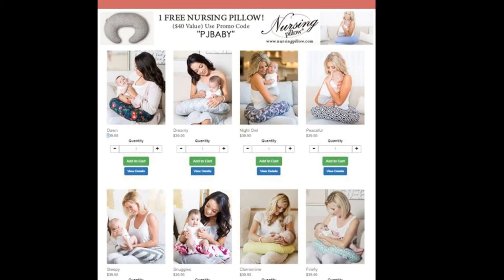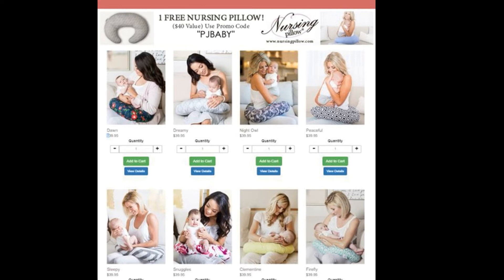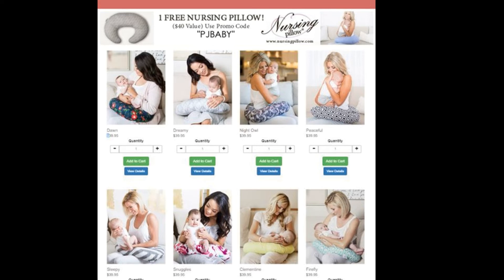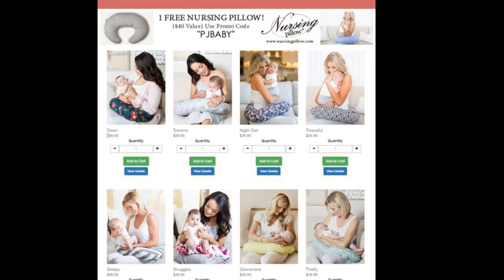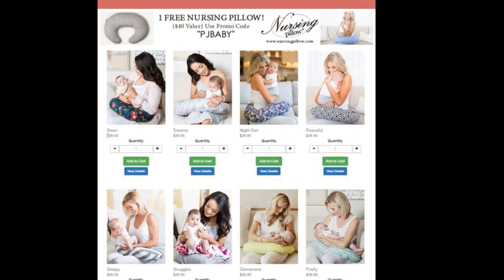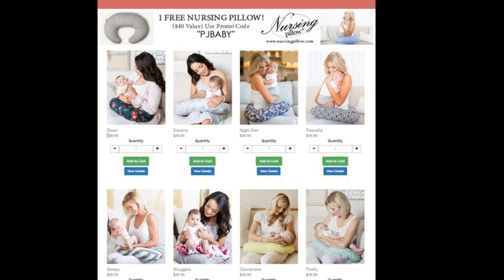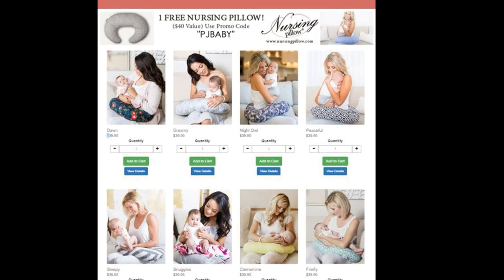FREE Nursing Pillow! Get The Code!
I've partnered up with Nursing Pillow and I've got the code for a FREE Nursing Pillow!